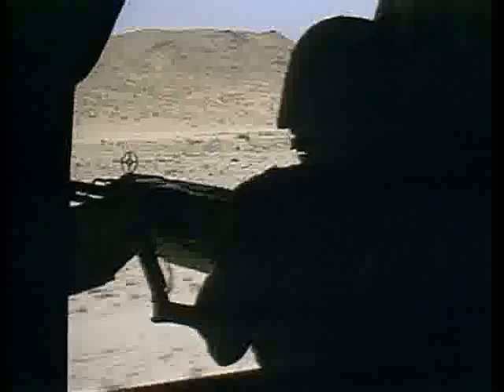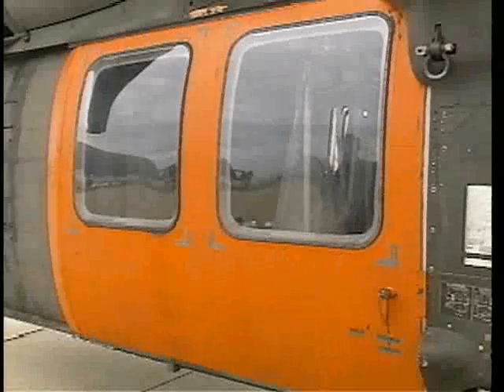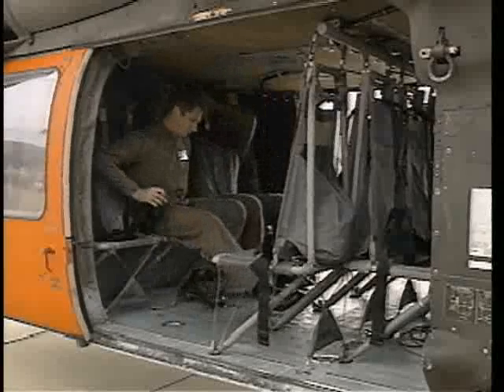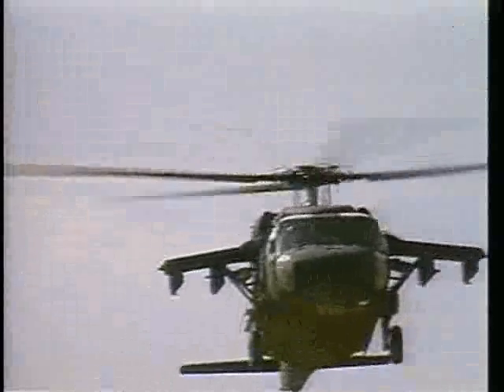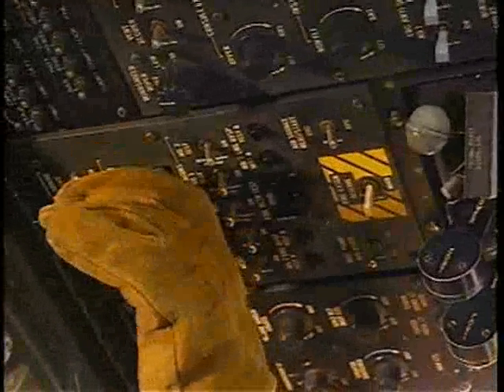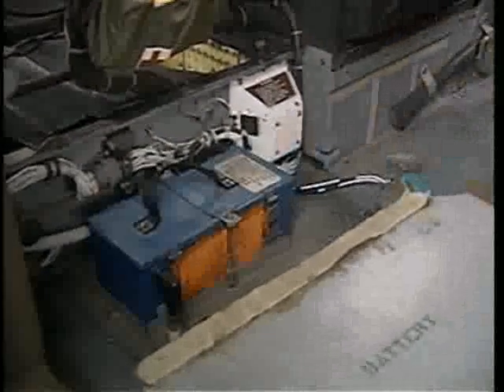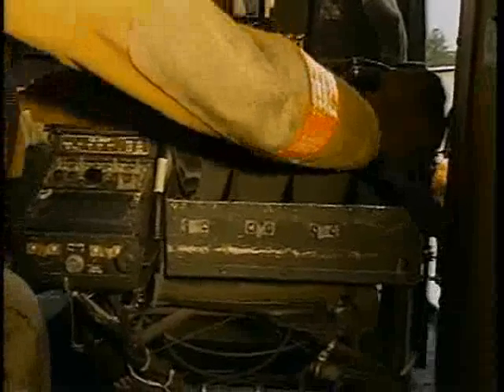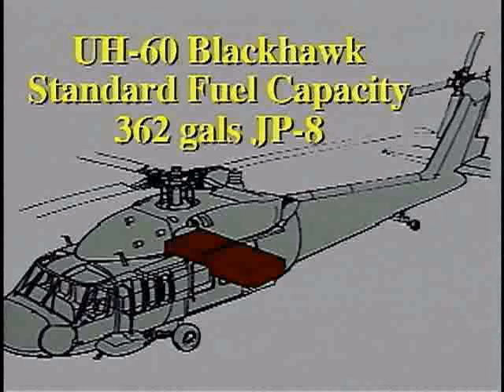UH-60 Blackhawk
ARMY.MIL - In this aviation feature, U.S. Army Combat Readiness/Safety Center takes us through the steps of a crash rescue for an UH-60 Blackhawk.